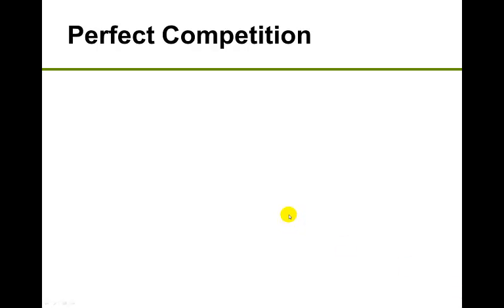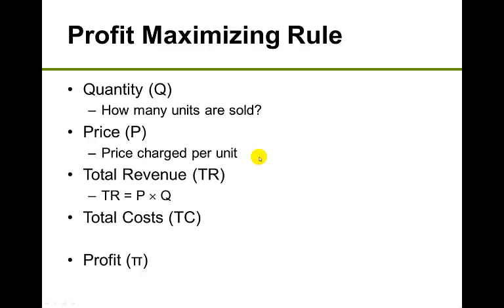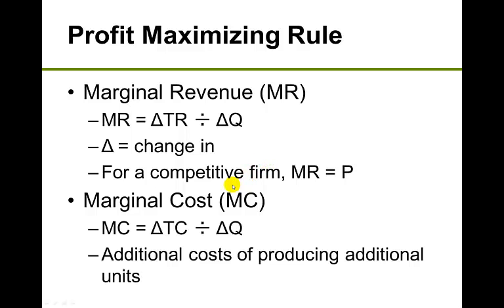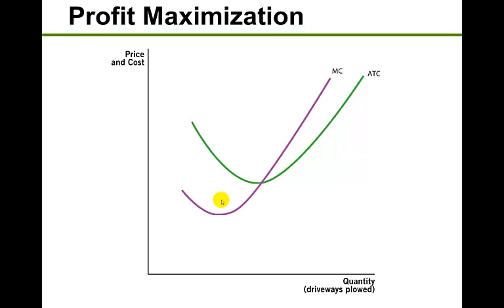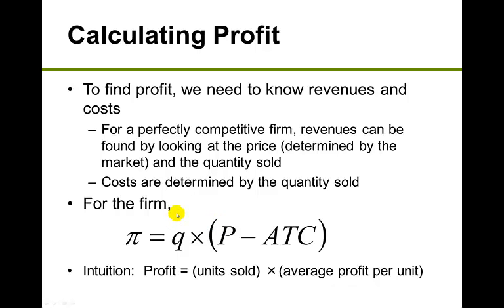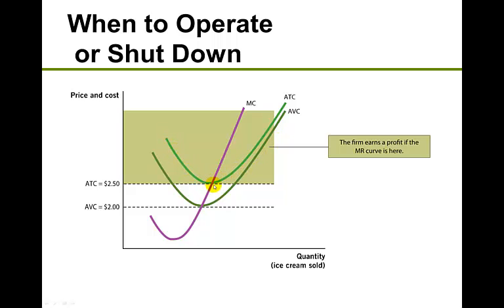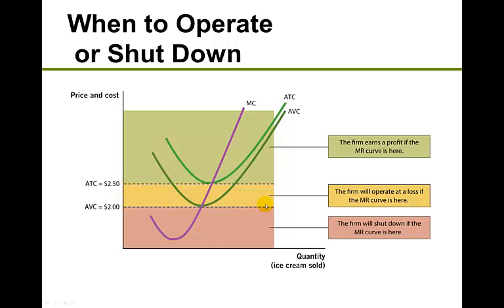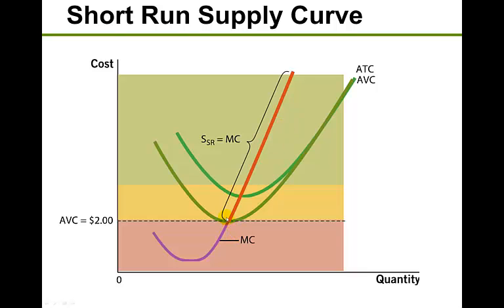Week 5 - Perfect Competition Intro and SR